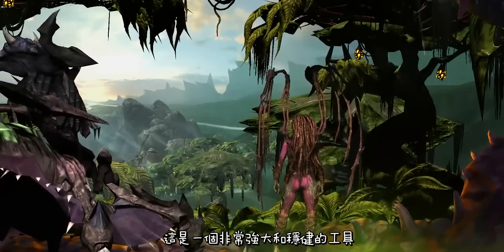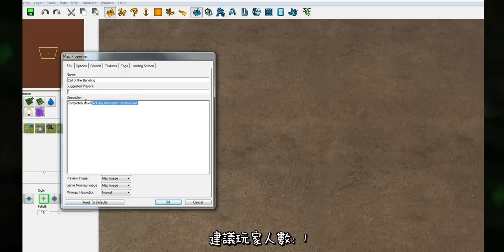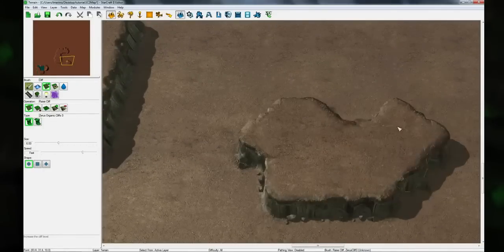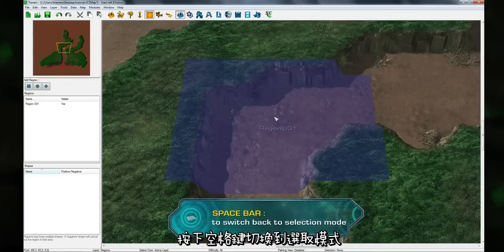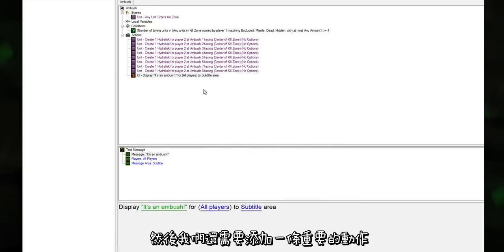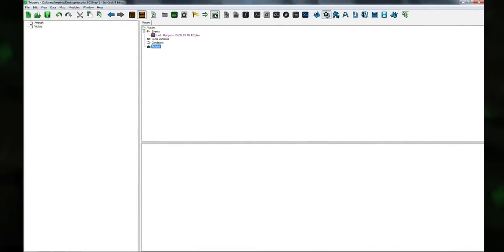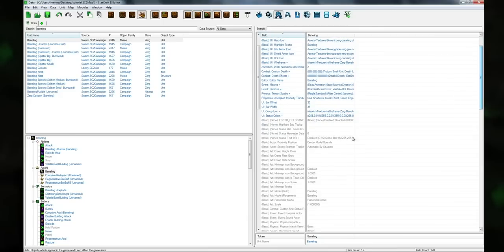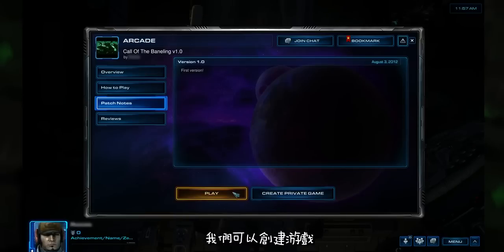[中文字幕]《星際爭霸II》地圖編輯器官方新手教學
這是《蟲群之心》典藏版特典中獨家放送的的官方地圖編輯器教程視頻。

同時也是史上第一部官方編輯器教學視頻，長達40分鐘。雖然內容都比較初級，許多內容還沒有涵蓋到。但對試圖入門的新手學習地圖編輯器有著非常大的幫助。而且作為第一部官方教學視頻也非常有意義（代表暴雪開始對地圖作者們提供更多的支持）

基於這些原因我們把這部視頻提取了出來，並進行了翻譯，加了字幕。

如果你對星際爭霸II地圖編輯器感興趣，卻不知道該從何處著手，那一定要看看這個官方教程。

翻譯：oneonestar
校對：麥德三世
GA地精研究院出品